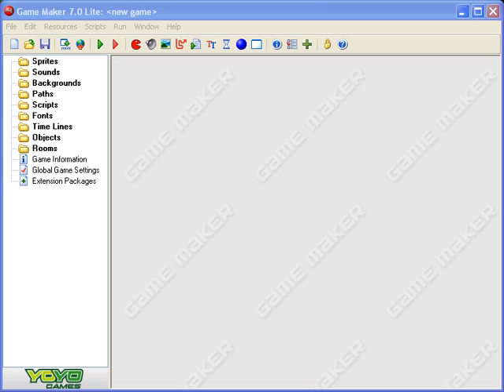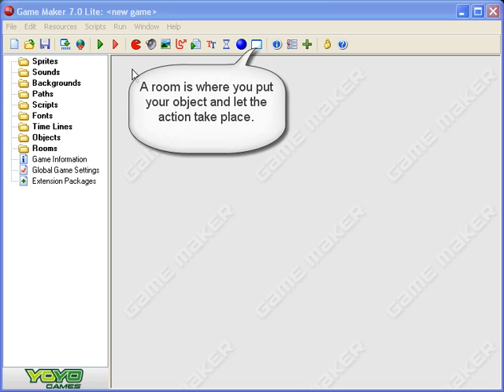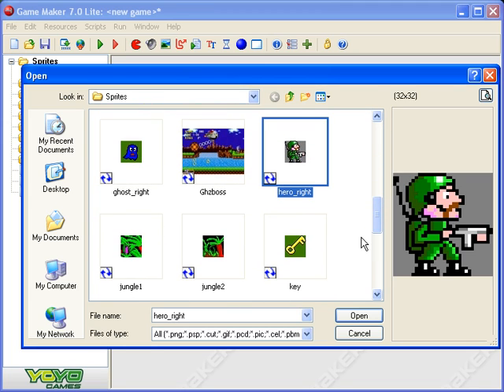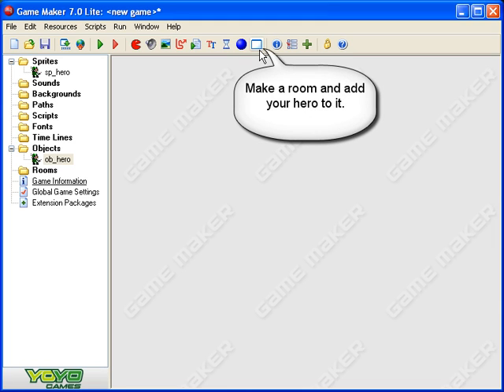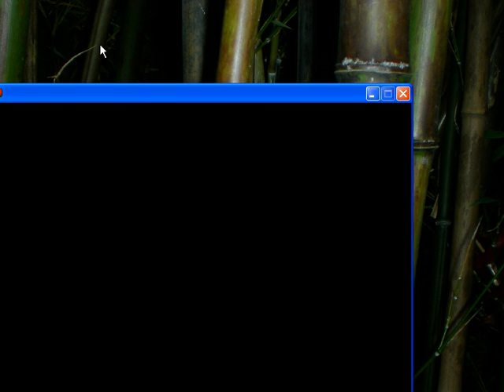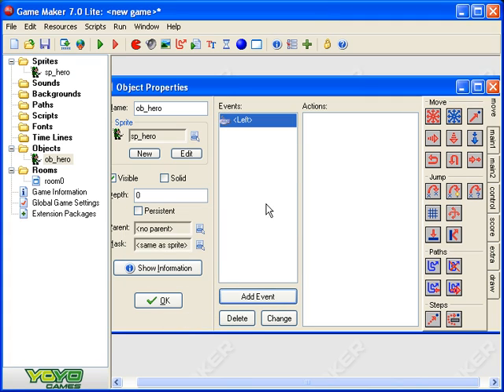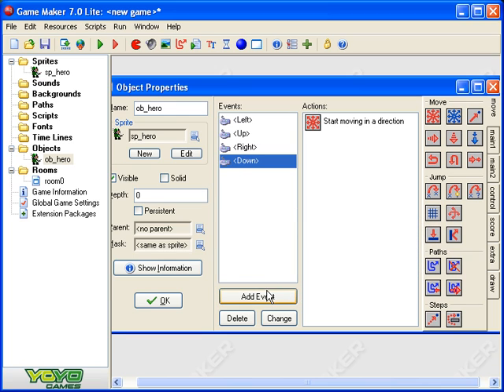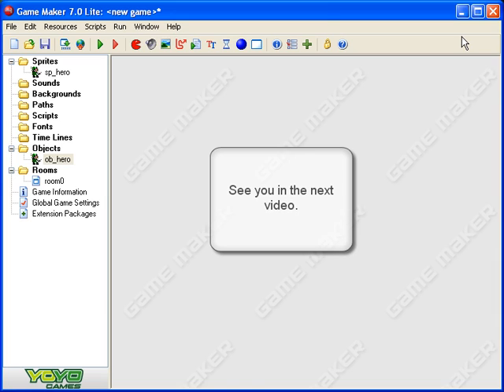Game Maker 7 Getting Started 1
At last. A decent Game Maker tutorial. This is part 1.